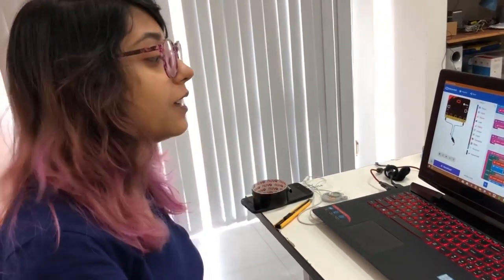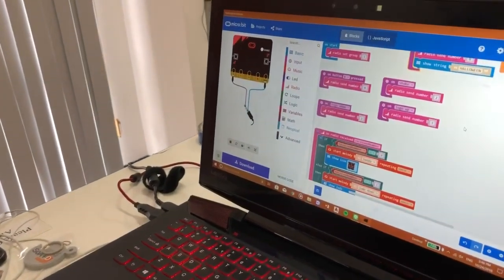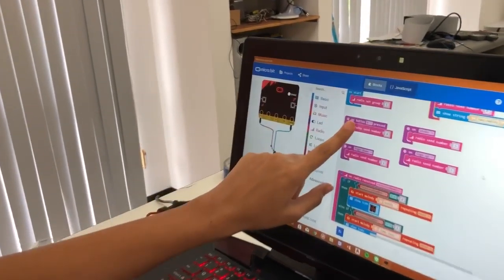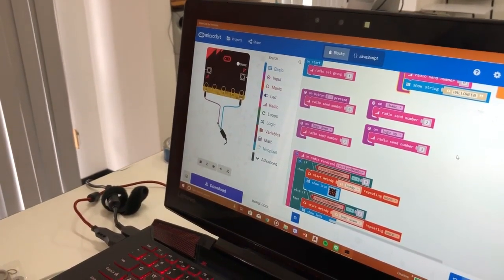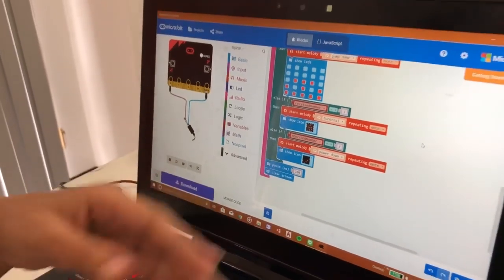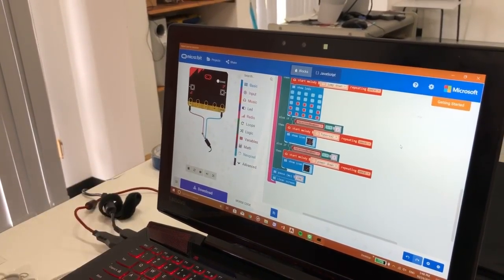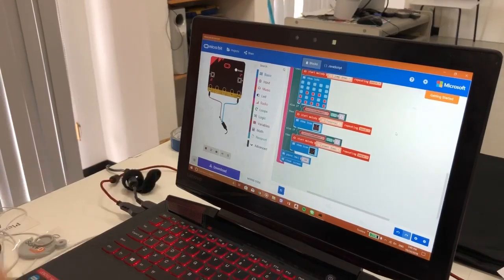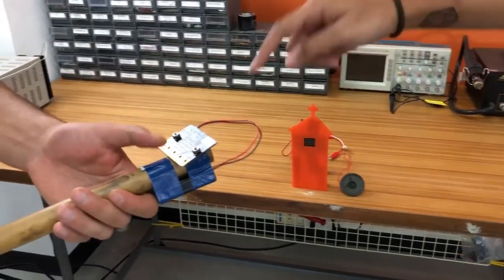Hallowee Broom with Micro Bit